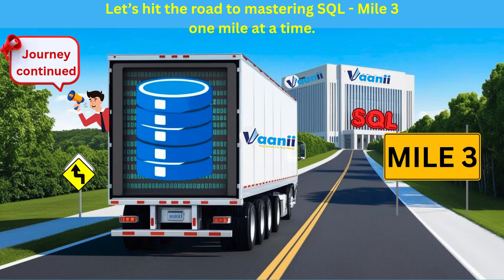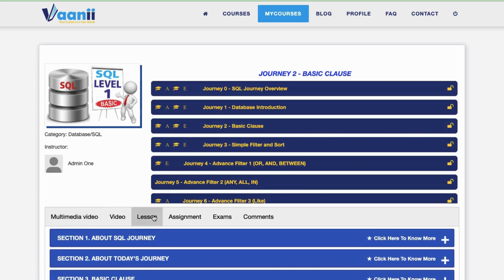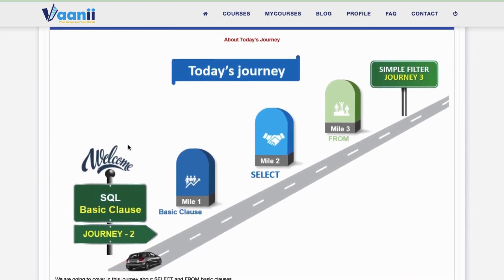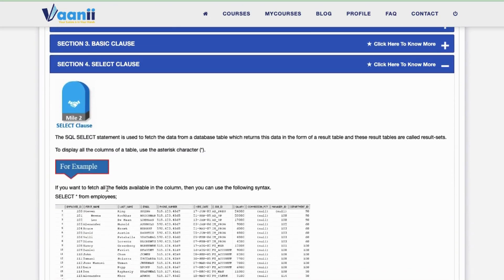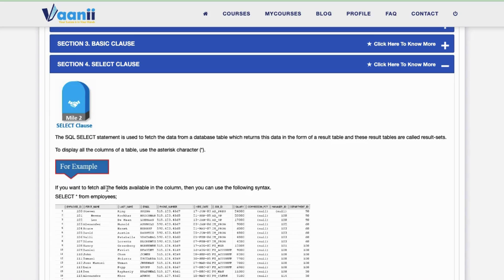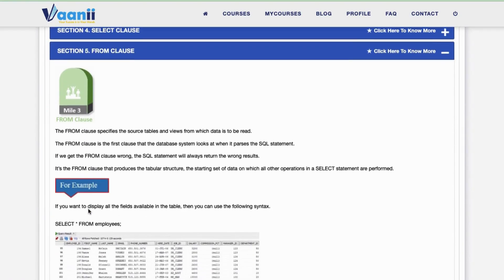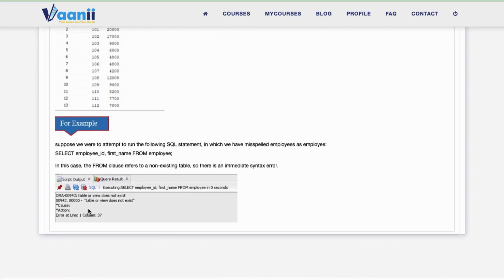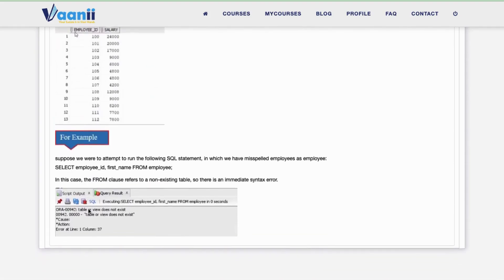Mile 3 - Time to write your first real SQL queries using SELECT and FROM!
🚍💡 Mile 2 of Your SQL Journey – Completed! 🎉
You’ve learned what data really is, how it was stored in the past, and why databases power the modern world. 💾➡️🖥️

🔜 Next Stop: Mile 3
Time to write your first real SQL queries using SELECT and FROM!
Get ready to talk to databases like a pro! 🧑‍💻💬

📍 Stay with us on this ride — the best is yet to come!
📲 Follow us at @vaaniiTechLLC for the ride of a lifetime!